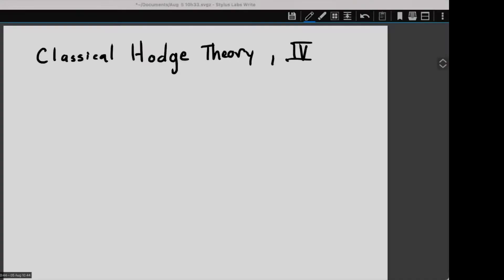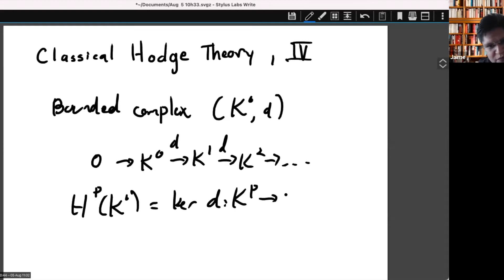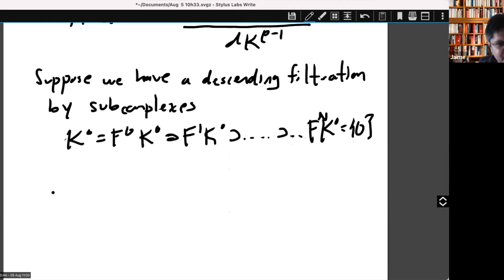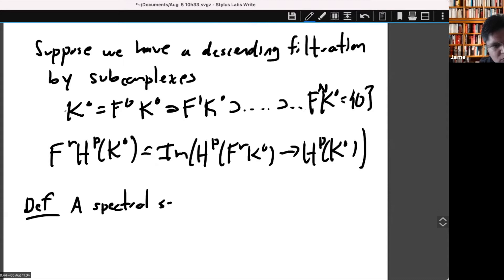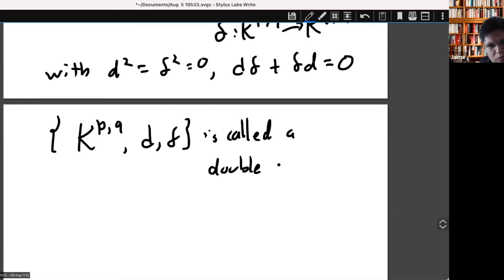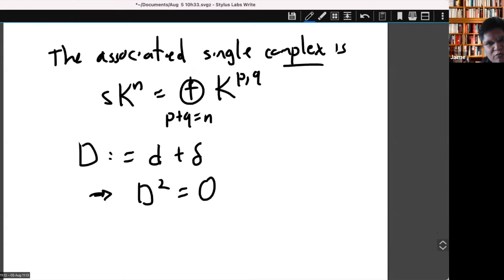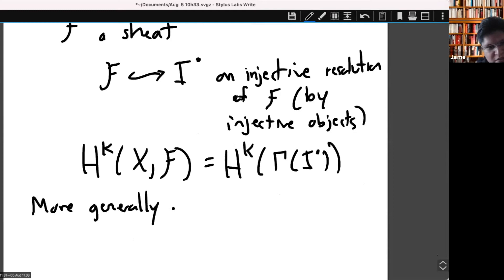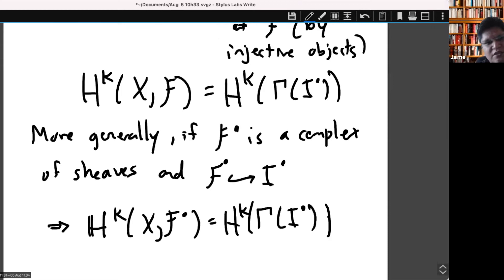"Classical Hodge Theory" by José Jaime Hernandez (Part. 4/4)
This course was given in the framework of the CIMPA school "Hodge Theory and p-adic Hodge Theory" which took place online in August 2021.

Abstract: Introduction to Hodge structures, their basics results and some archetypical examples. We give some applications to Algebraic Geometry, as well.

☝️José Jaime Hernandez is professor at CIMAT-Monterrey (Mexico).